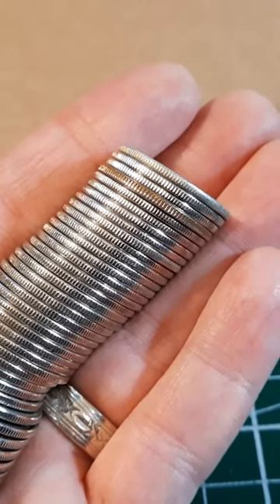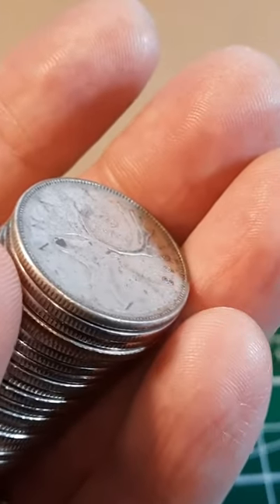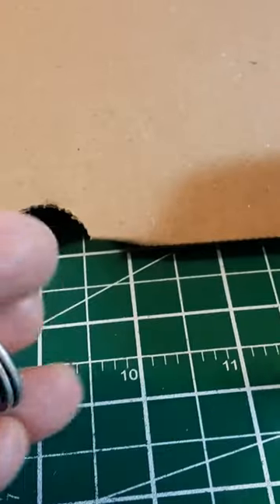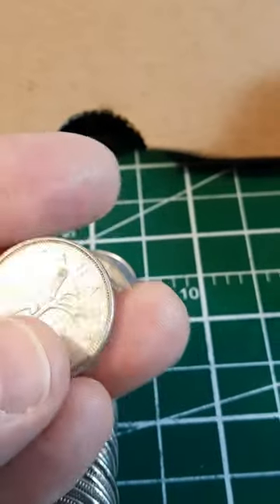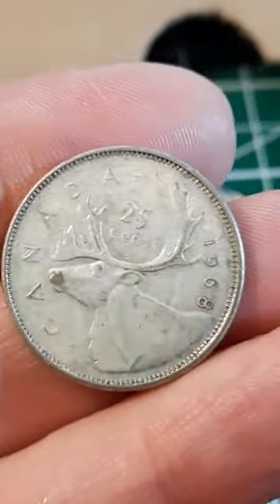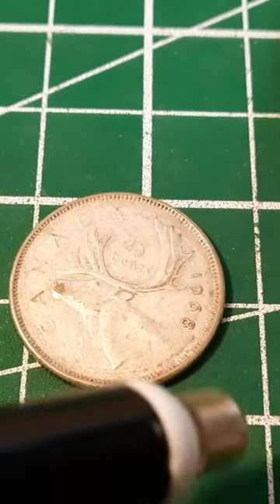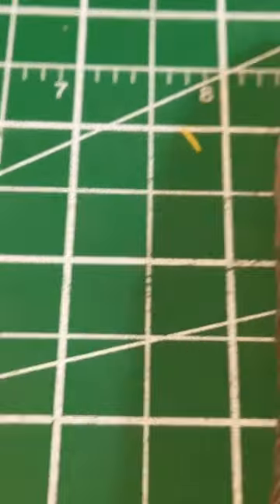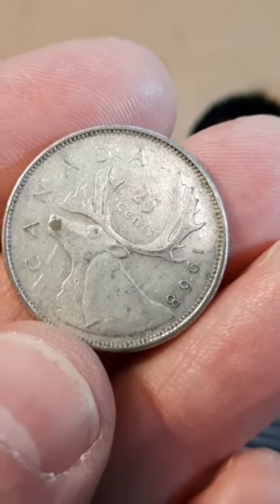Gotta Love Finding Silver!